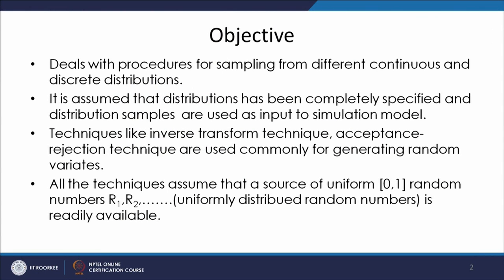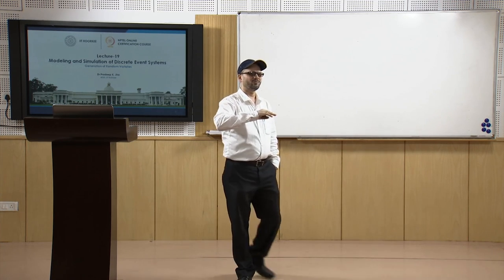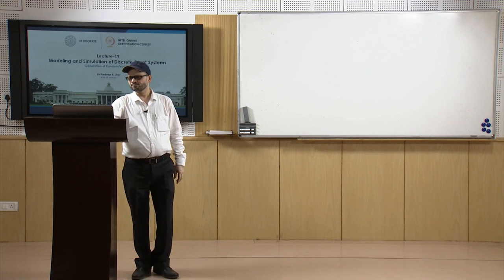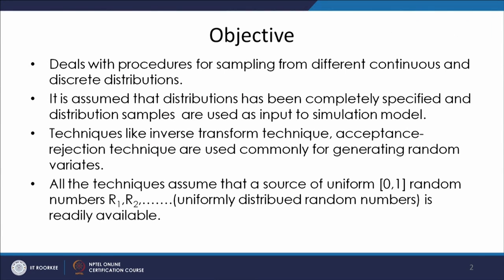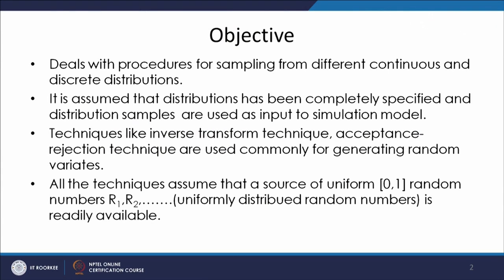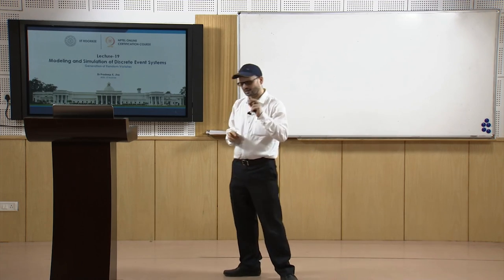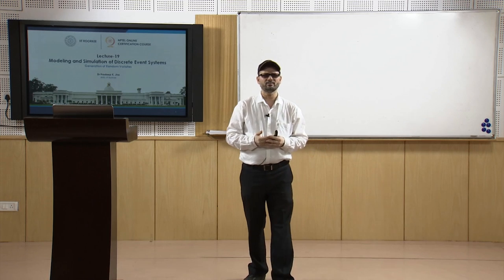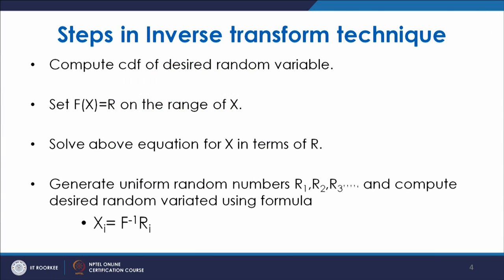Lecture 19 - Generation of Random Variates